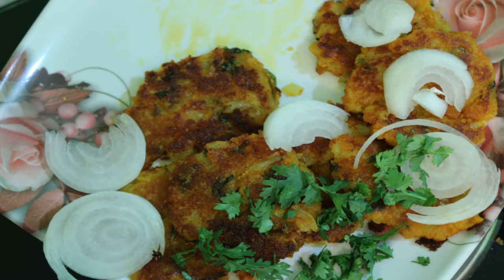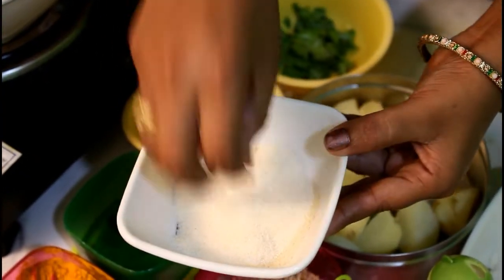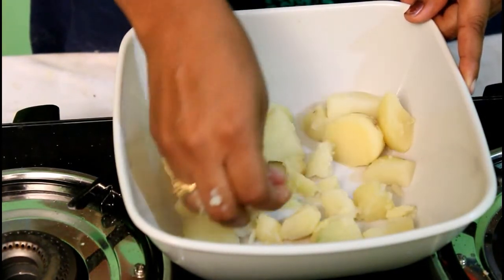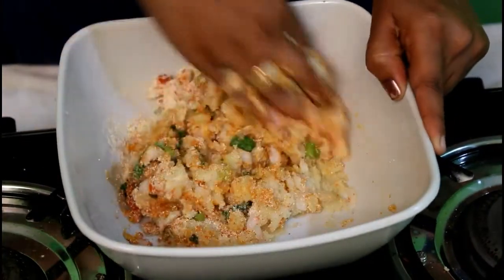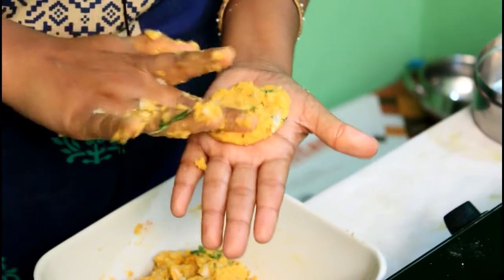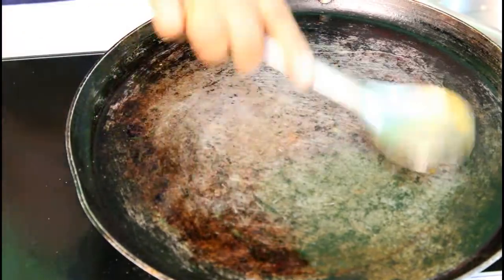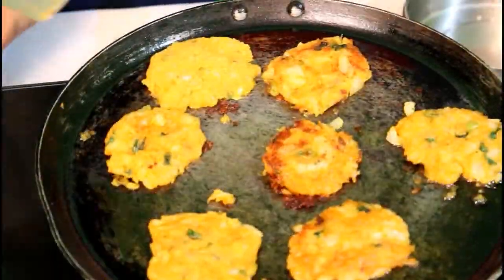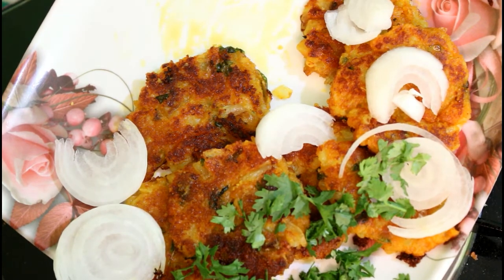potato cutlet//ఆలుగడ్డ తో ఇలా try చేయండి మంచి టేస్టి స్నాక్స్ చాలా బాగుంటుంధి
ఆలుగడ్డ తో ఇలా try చేయండి మంచి టేస్టి స్నాక్స్ చాలా బాగుంటుంధి